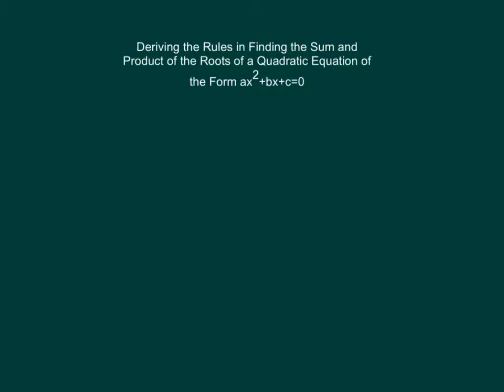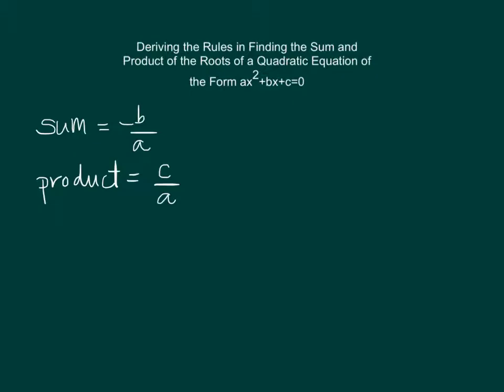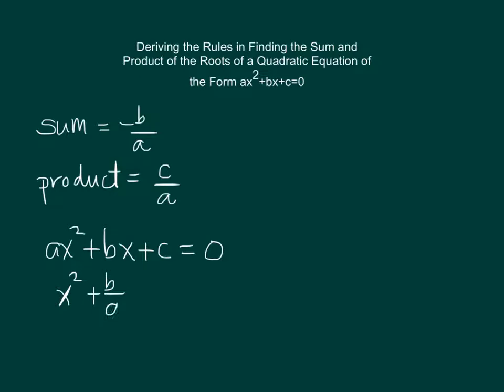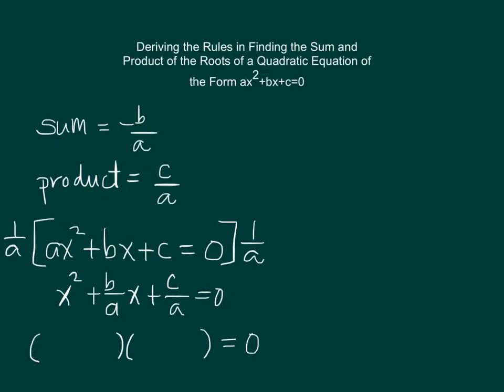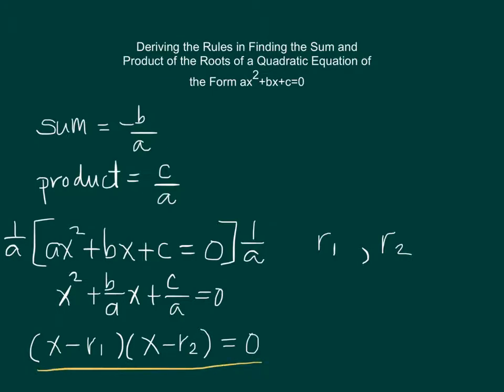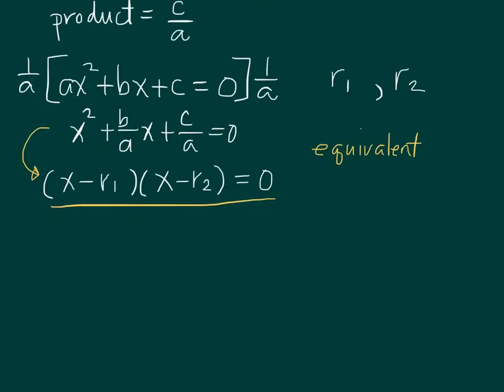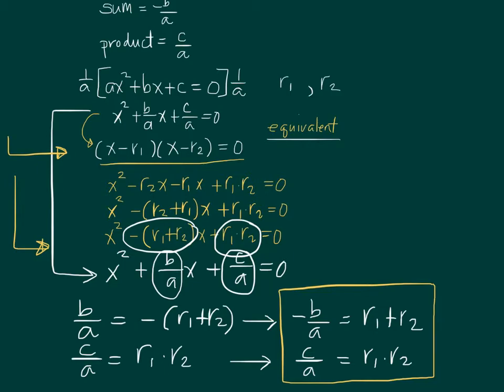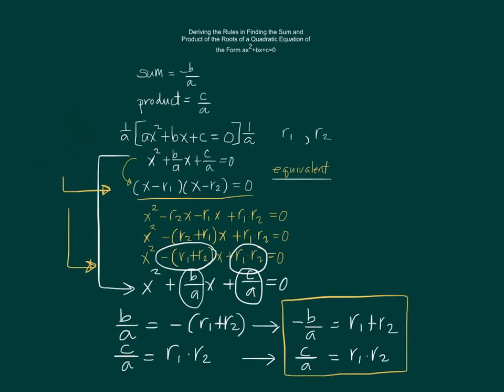Deriving the Formulas in Finding the Sum and the Product of the Roots of a Quadratic Equation